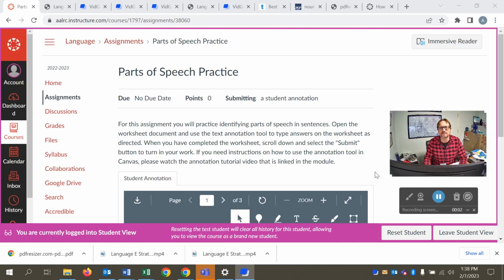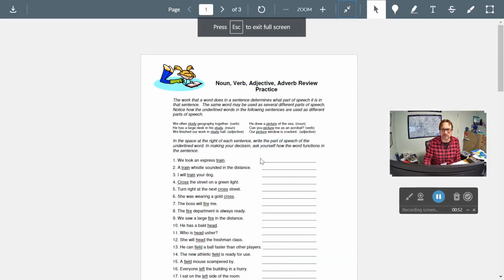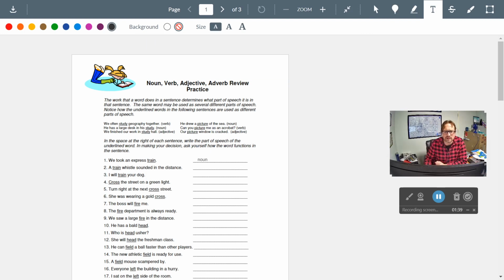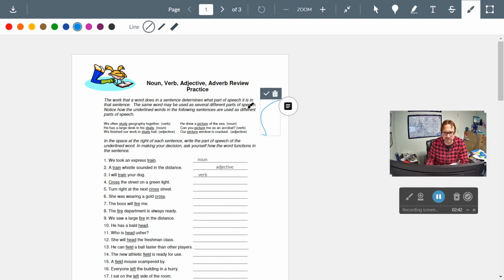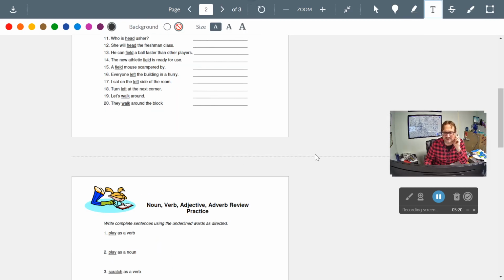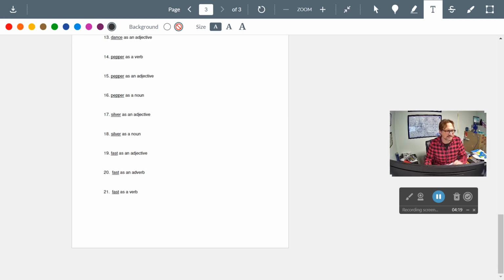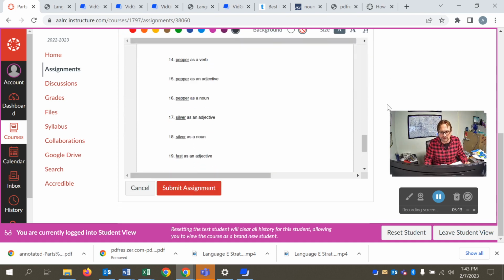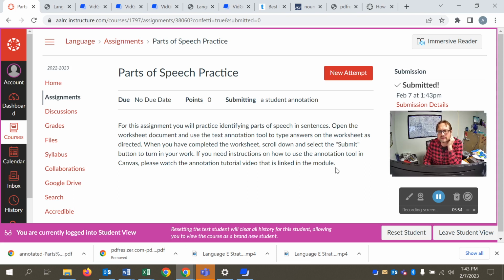Document Annotation Tutorial